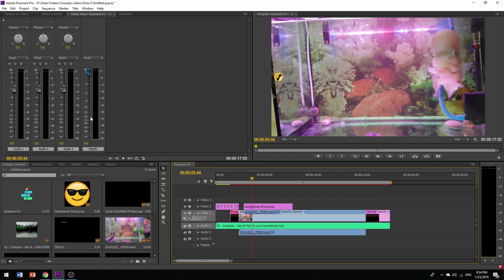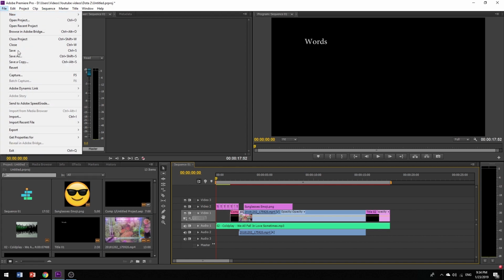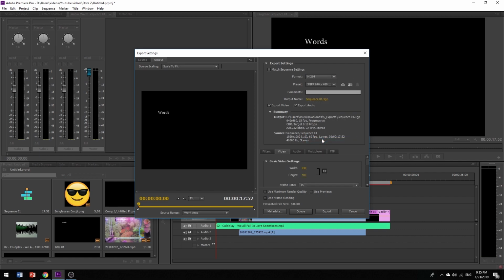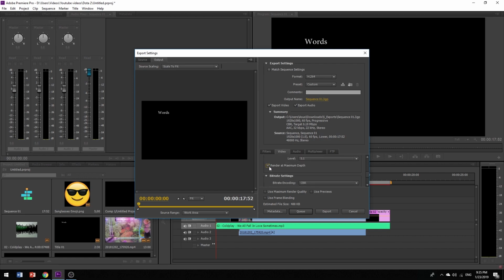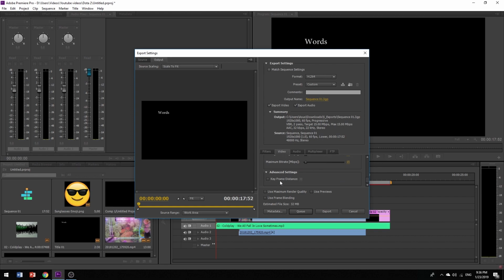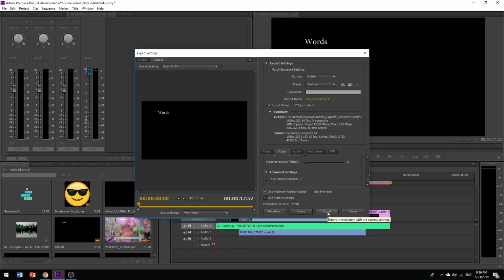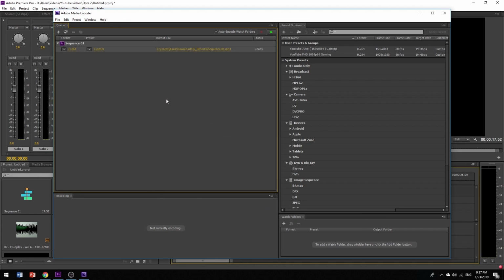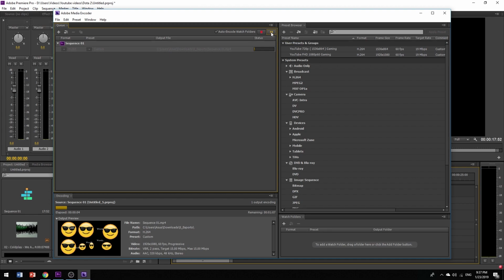Adobe Premiere Pro Tutorial | Series #7 - Exporting Video File